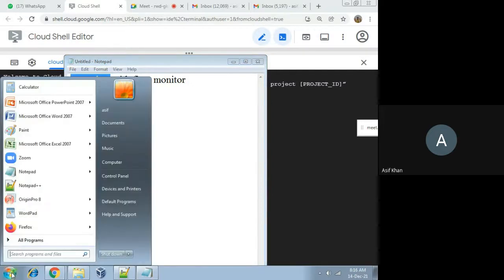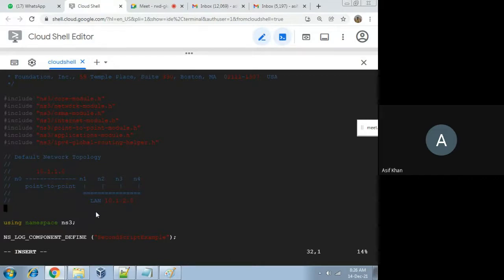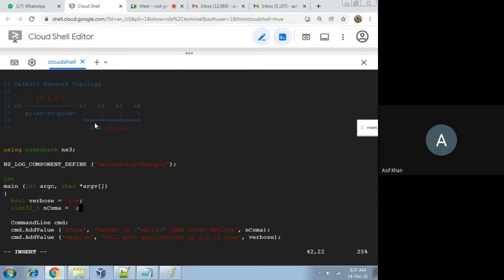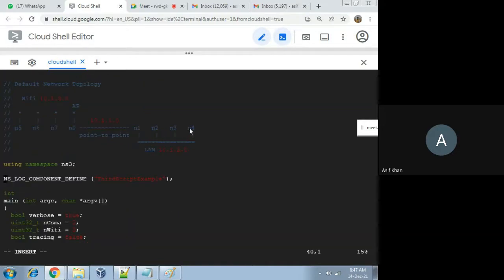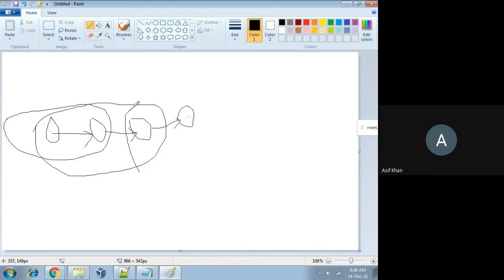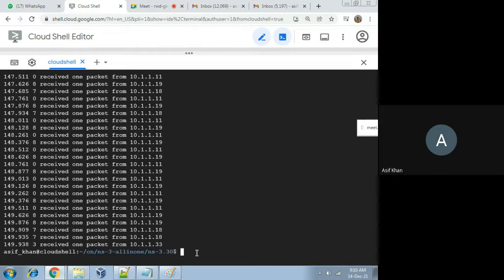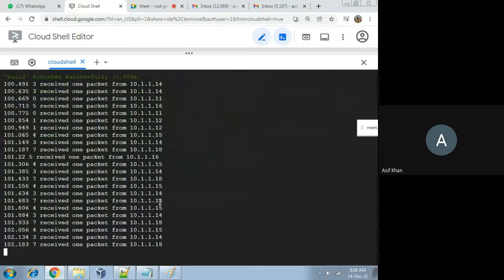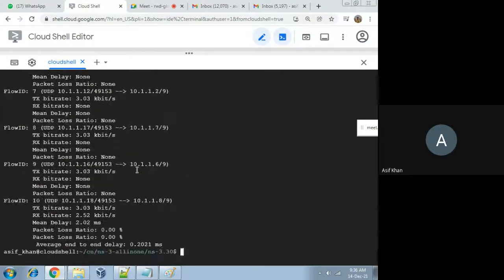second.cc, third.cc and manet-routing-compare.cc with flowmonitor performance analysis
second.cc
third.cc
manet-routing-compare.cc with flowmonitor performance analysis
Passing command line arguments while running program in ns3